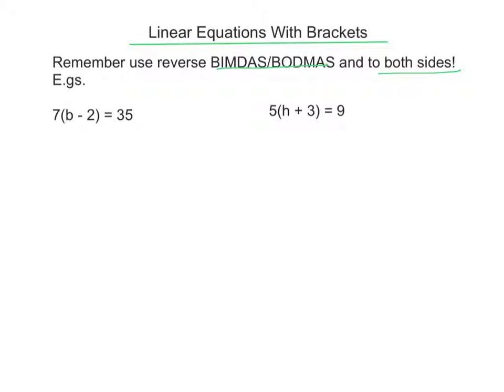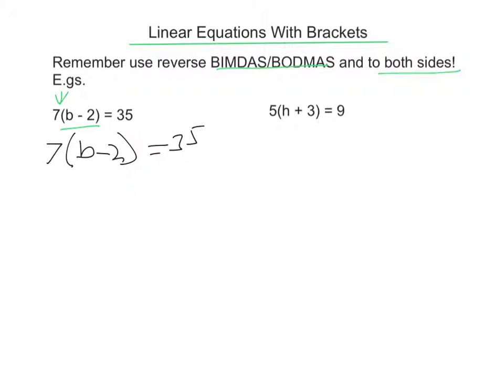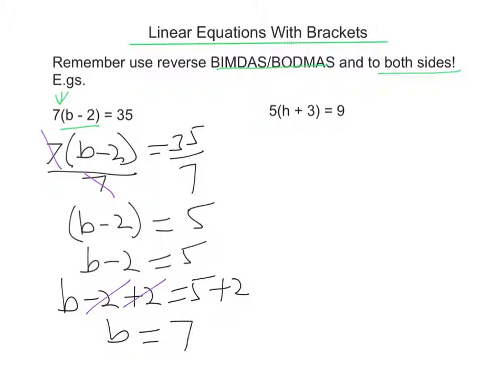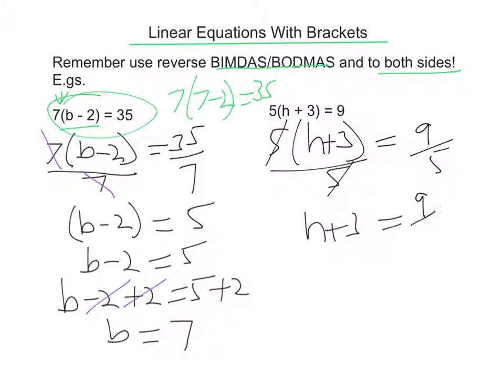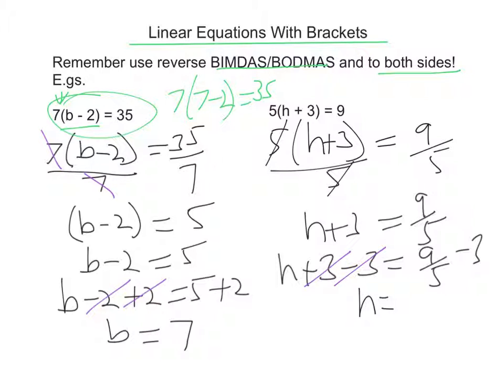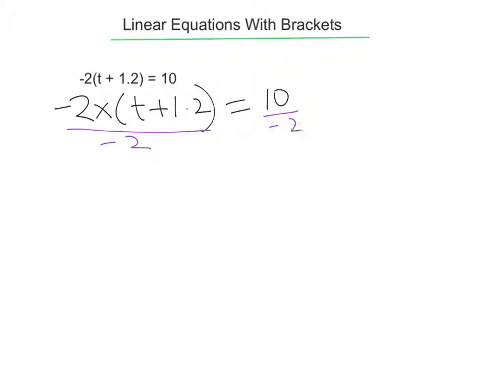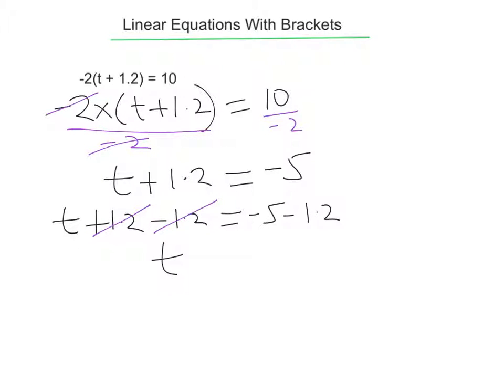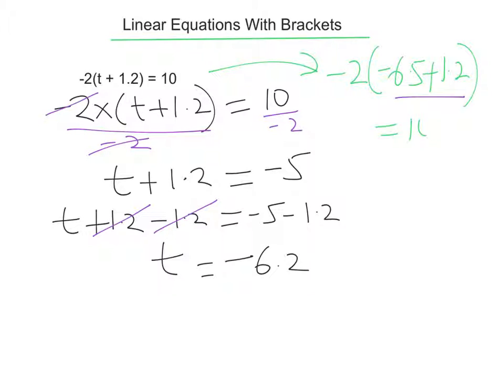LINEAR EQUATIONS - 5 - (4.3) Brackets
Linear equations with brackets.